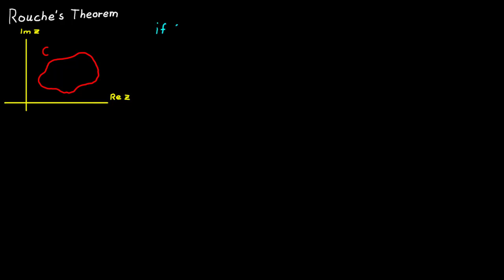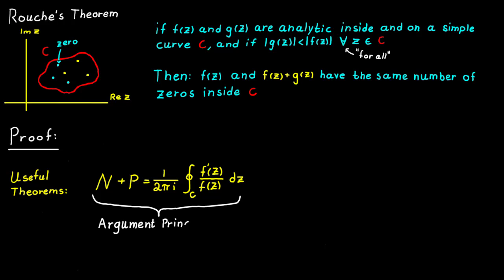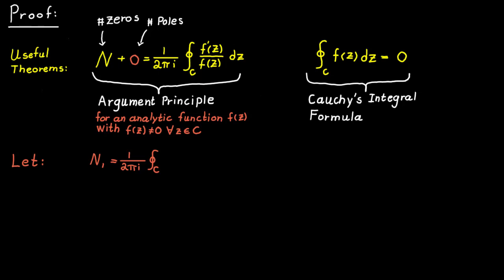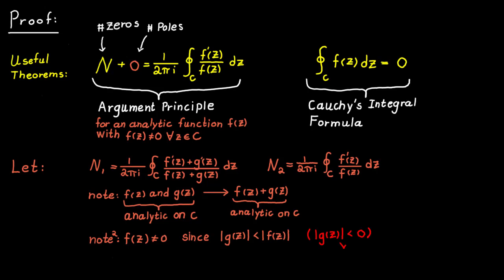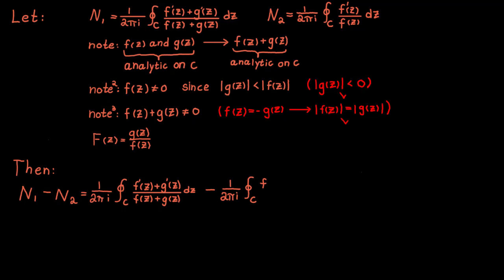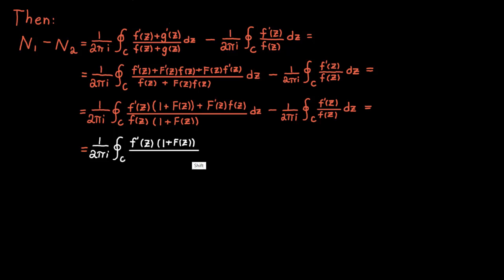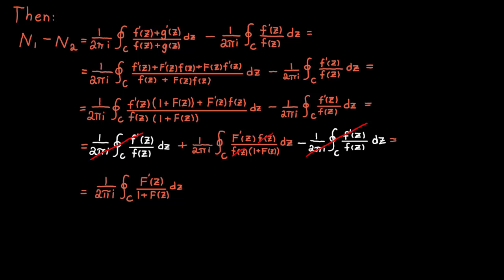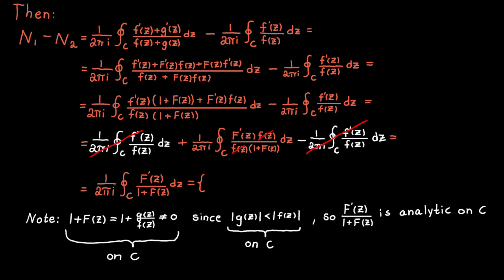Rouche's Theorem with Proof | Complex Analysis #24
Rouche's theorem states that if two functions f(z) and g(z) are analytic inside and on a simple closed curve C and if |g(z)| smaller than |f(z)| for all z on C, then f(z) and f(z) + g(z) has the same number of zeros inside C (counting multiplicity).

The theorem is really useful when determining the number of zeros for complex functions in a certain region.

NOTE - DIFFERENT VERSIONS OF THE THEOREM
Rouche's Theorem is actually an consequence of a stronger theorem called "symmetric Rouché's theorem". This symmetric version of the theorem is the reason you can find many different "Rouche's Theorem" online, you might recognise the following forms the theorem has taken:

1) |f(z)  - g(z)| smaller than |f(z)|
2) |f(z) + g(z)| smaller than |f(z)|
3) |f(z) - g(z)| smaller than |f(z)| + |g(z)| (Symmetric Rouche's Theorem).

But the one I'm using in the video is the original theorem and is not from the symmetric version of it.

PROOF
Link to the proof online, since youtube doesn't have a built-in math-language [Date: 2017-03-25]

It should be noted that Rouche's Theorem can be proved in many different ways and the way presented in the video uses the Argumented Principle Theorem and Cauchy's Integral Theorem. I think this way to prove it is the most straightforward one and probably the most intuitive.

SMALLER ERRORS/EDITS
► Note that I made a typo on 1:02, it should be "Theorem" and not "Formula".
► 00:55 the function also needs to be analytic inside of the curve for the theorem to be satisfied.
► Another typo at 0:44, it should be "N-P" and not "N+P", luckily this doesn't affect the end result, since P = 0.

TIMESTAMPS
00:00 Rouche's Theorem
00:37 Proof of Rouche's Theorem